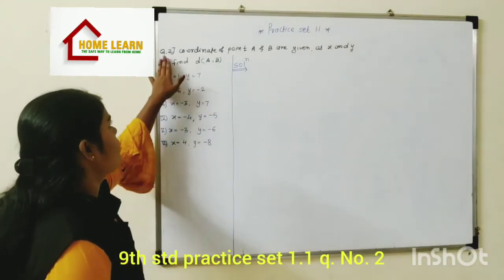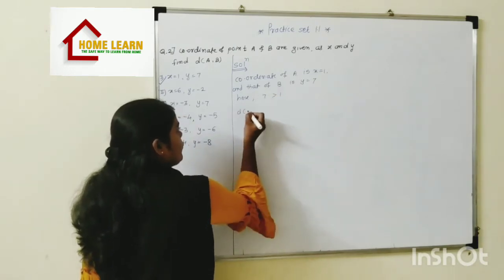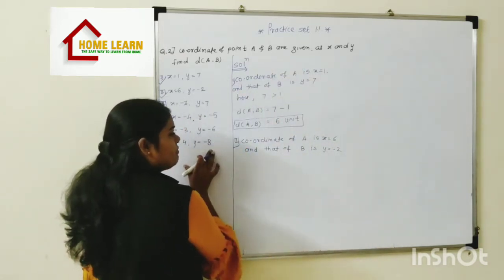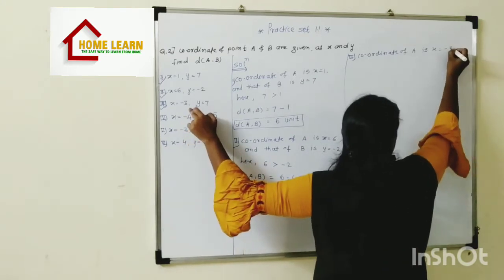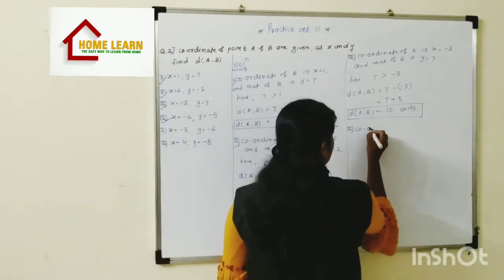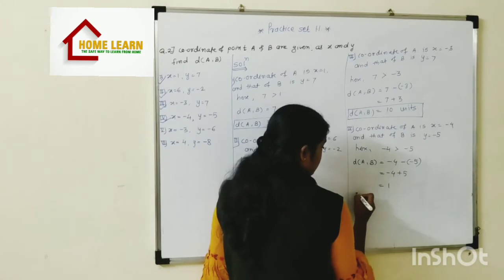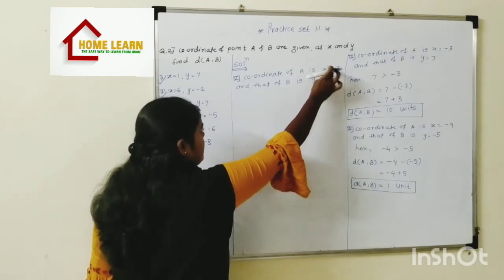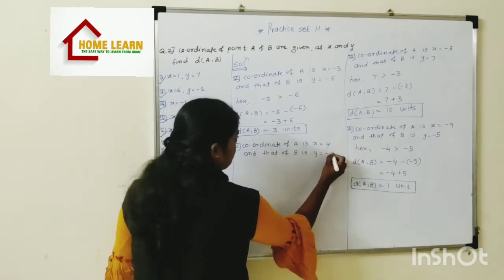Practice set 1.1 9th std surekha adak